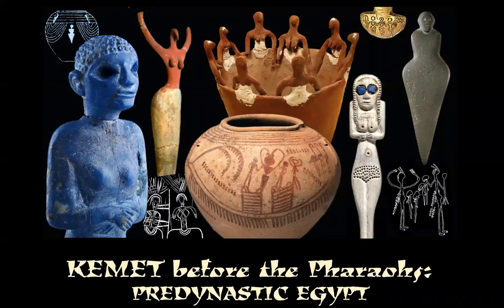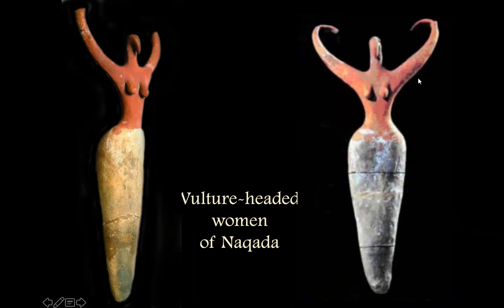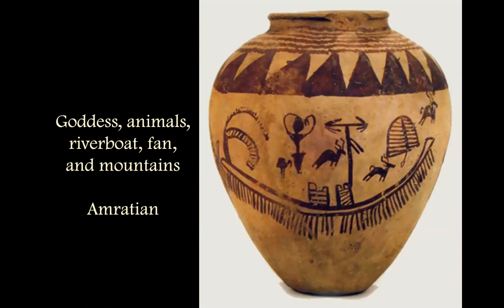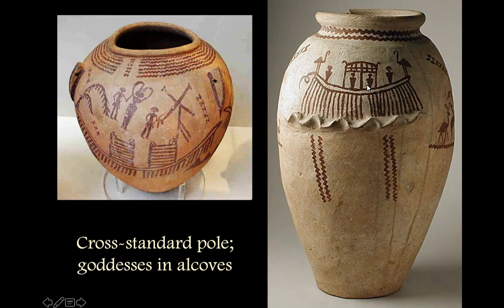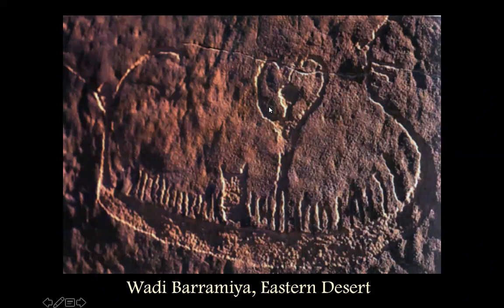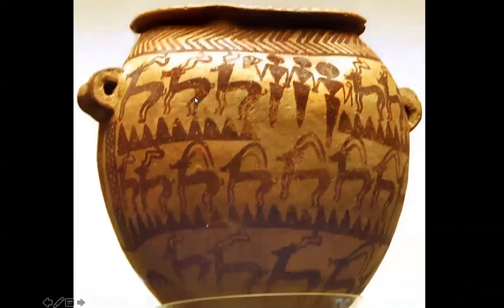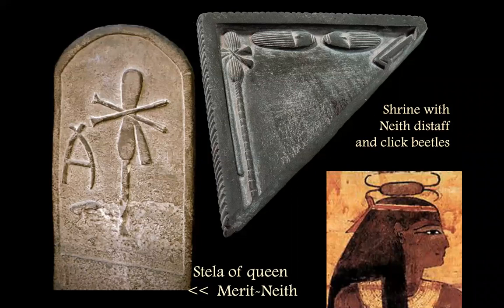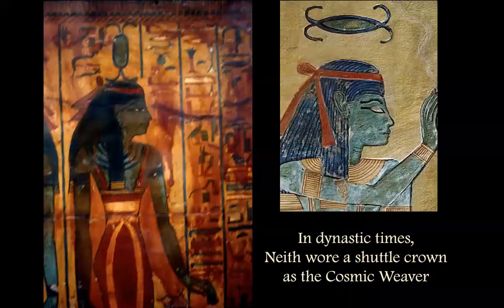Invoking Women in pre-pharaonic art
In Egypt during the 4th millennium bce, the invoking woman was a primary theme in multiple media: many terracotta figurines, ceramic paintings and rock art showing a goddess or priestess in a ceremonial riverboat, and other paintings that survived the ages. At the end it examines symbolism associated with Neith, the Cosmic Weaver and Creatrix.

This short excerpt is from my course Kemet Before the Pharaohs: Female Iconography in Predynastic Egypt. You can watch it stream on demand